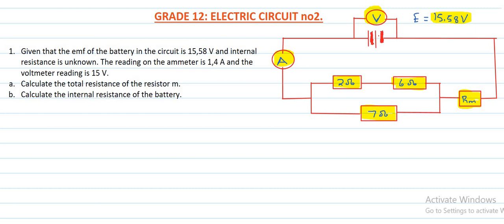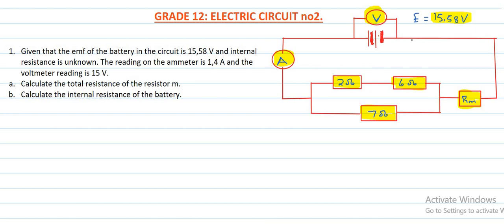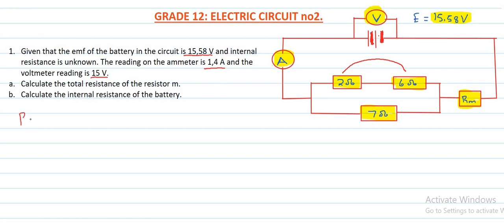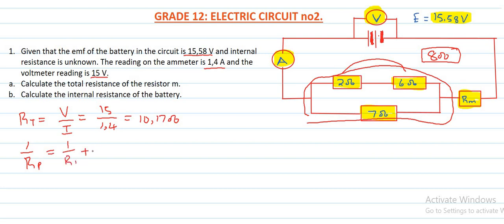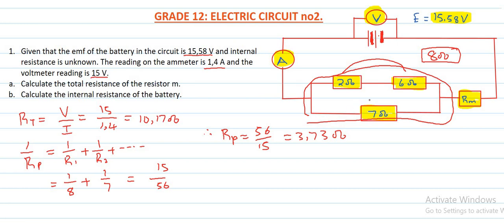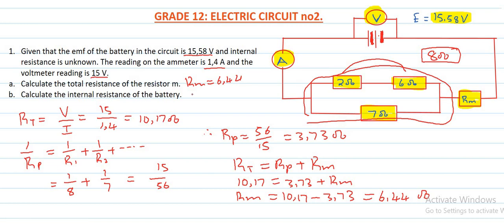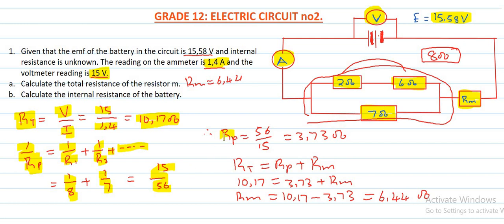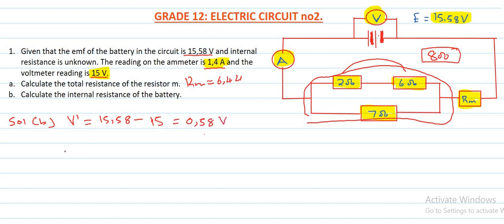GRADE 12 ELECTRIC CIRCUIT QUESTIONS NO2